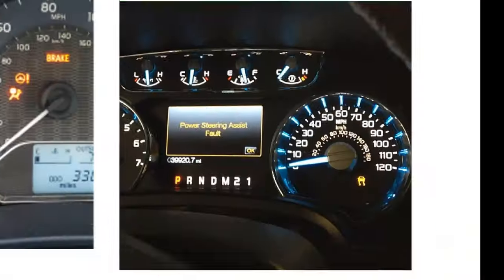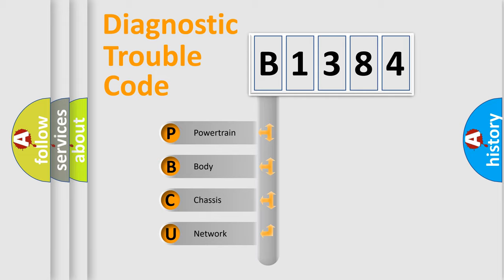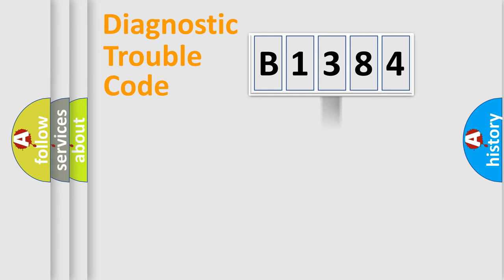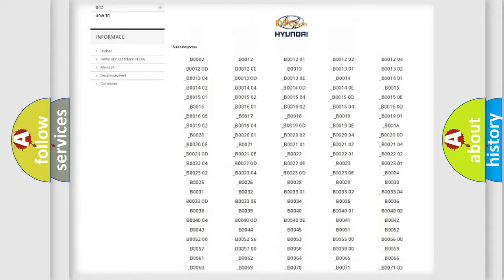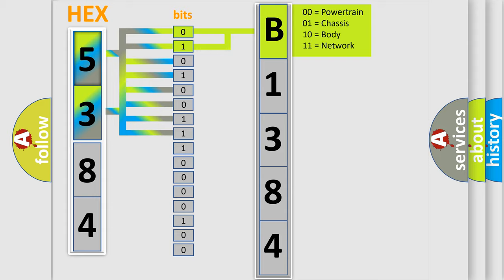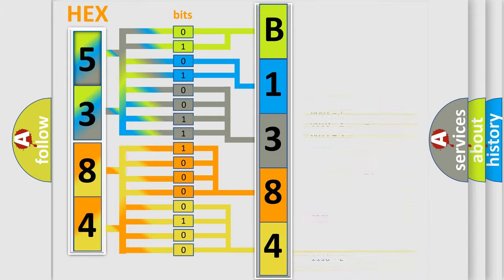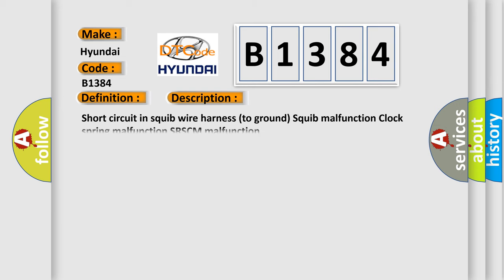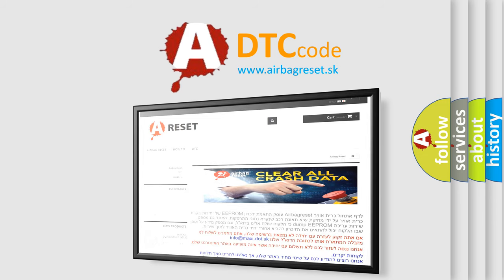DTC Hyundai B1384 Short Explanation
Contents:
0:21 Basic DTC analysis according to OBD2 protocol standard.
1:48 Insight into programming
2:58 A diagnostically understandable description of the Diagnostic Trouble Code
3:05 Basic error definition

Make:
Hyundai
Code:
B1384
Definition:
PSAB Short To Ground
Description:
Short circuit in squib wire harness (to ground) Squib malfunction Clock spring malfunction SRSCM malfunction
Cause:
PSAB squib
SRSCM
Wire harness